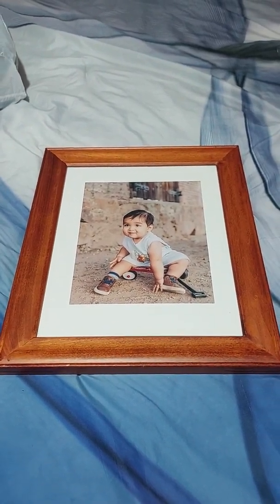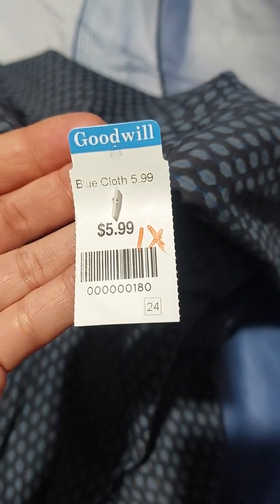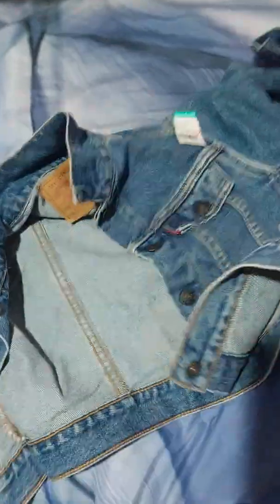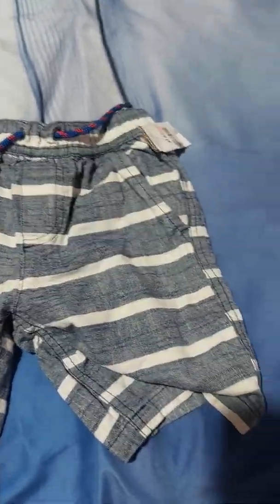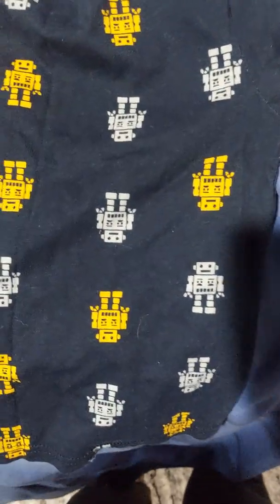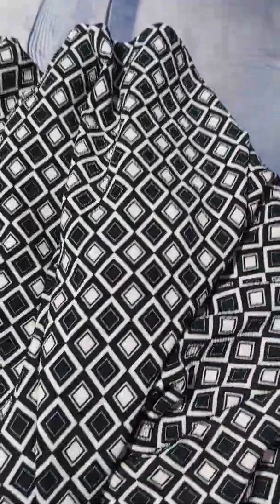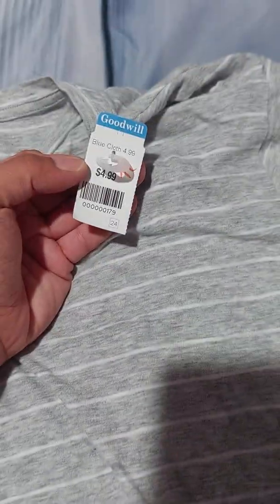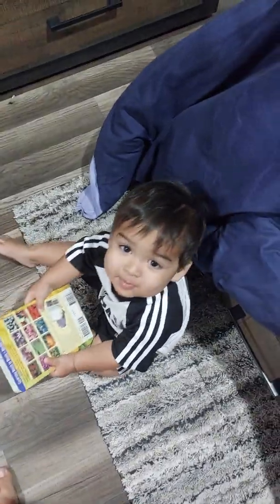recent thrift haul